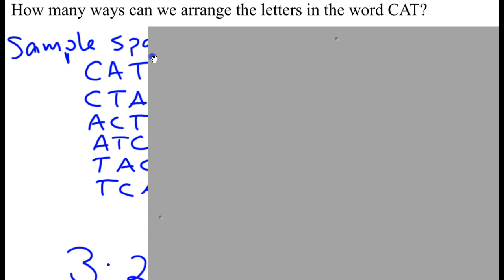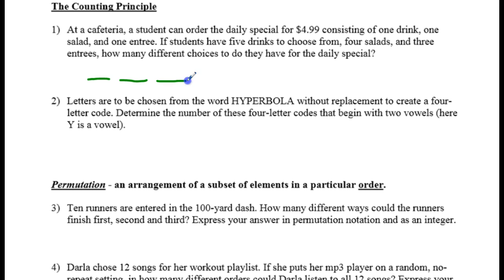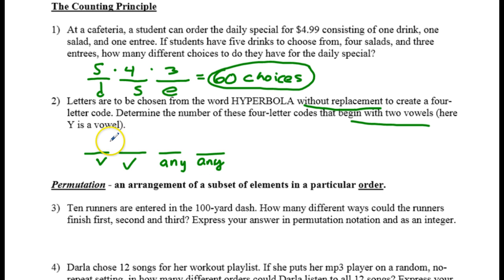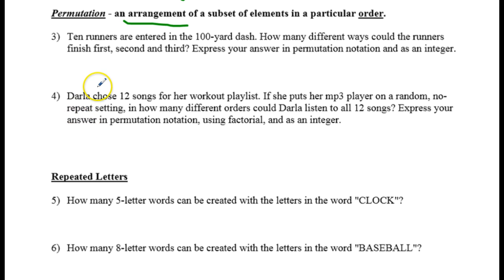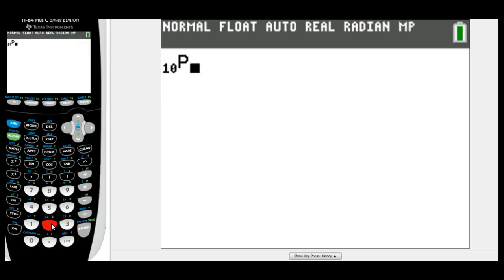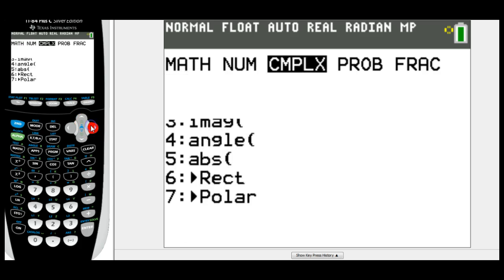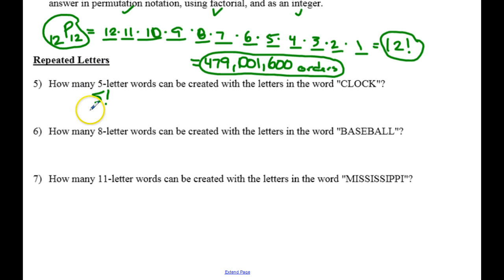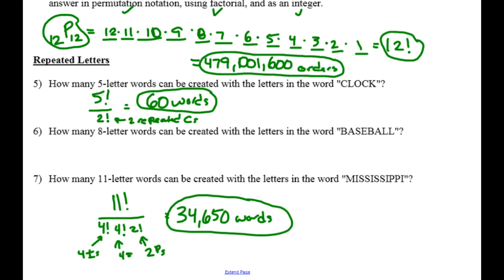Counting Principle and Permutations